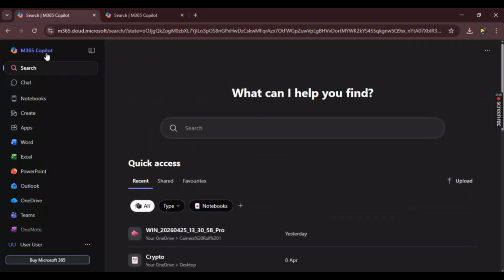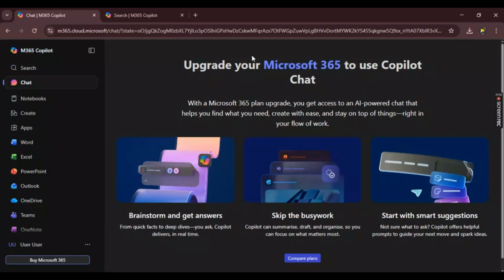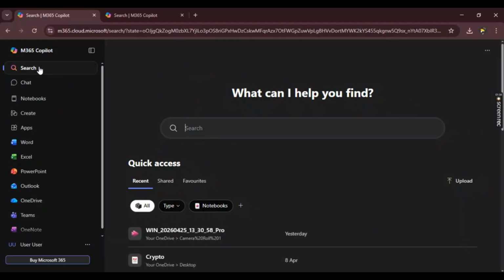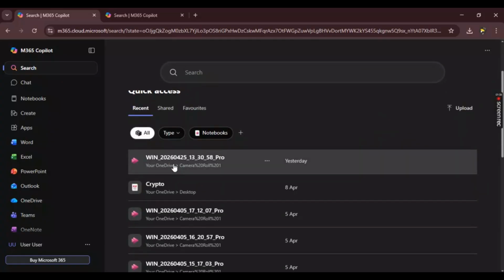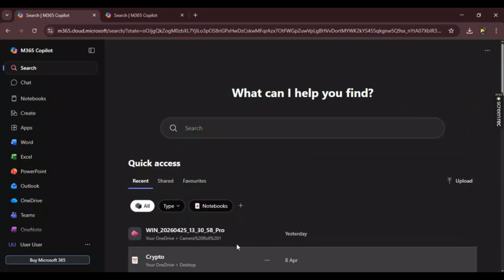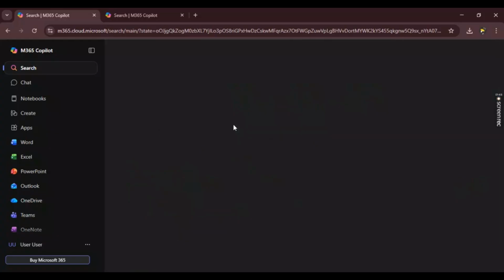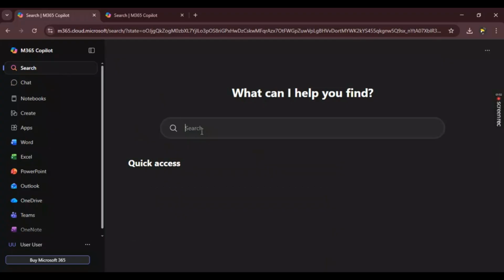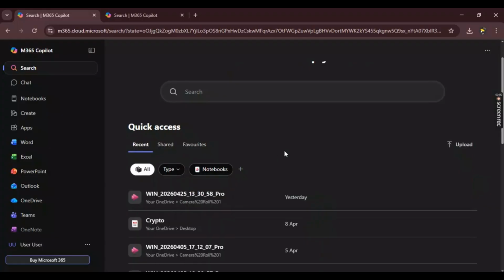How to Search Files in Microsoft 365 2026?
🔍 Searching files in Microsoft 365 is a powerful feature that helps you quickly find documents, spreadsheets, presentations, and other files across your account. This video explains how to search files in Microsoft 365 so you can locate important files using keywords, filters, and smart search tools بسهولة.

💻 Microsoft 365 makes file management easy by providing fast and accurate search results across apps like OneDrive, Word, Excel, and more.

✨ If you want to find files quickly and stay organized, this feature is extremely useful.